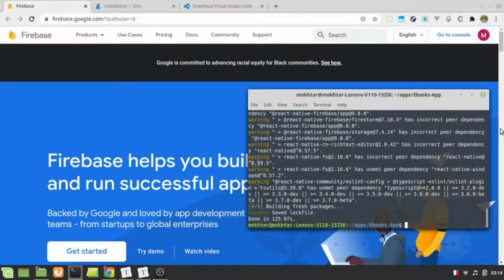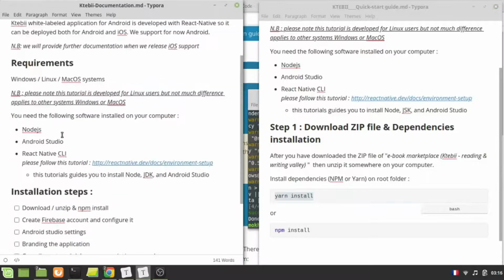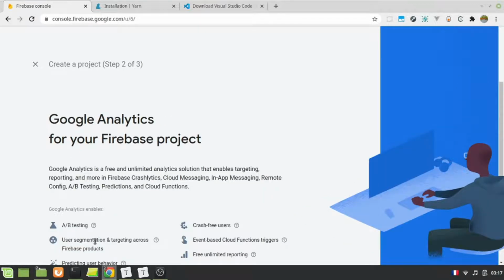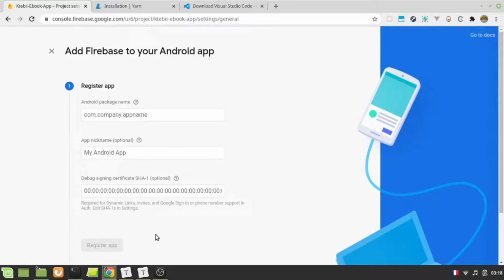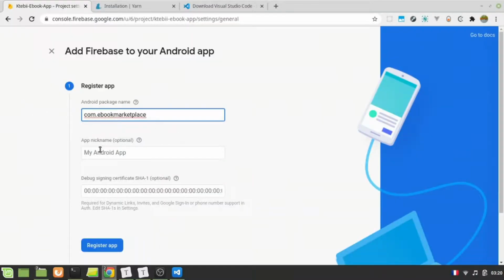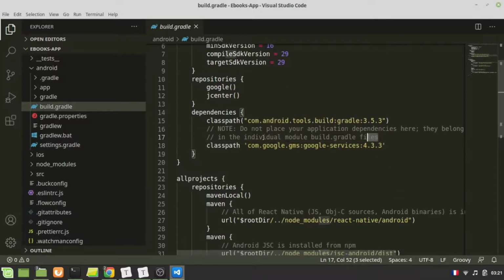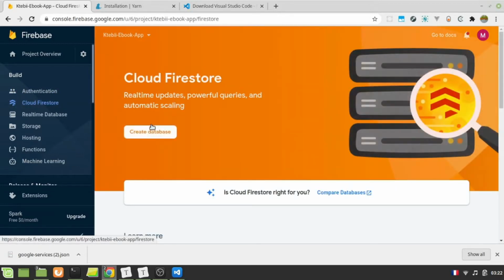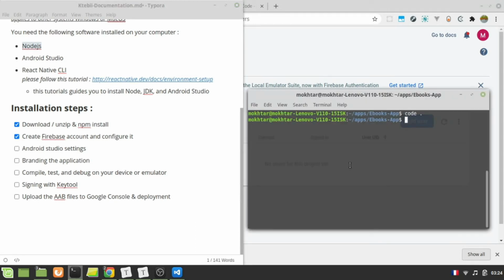Ktebii setup (Ebooks app in React-Native) - Firebase backend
Step 2: Create a Firebase account and configure it

Ktebii (Ebooks platform and marketplace) white-labeled made with React-Native.

Use cases:
- Publisher who wants to go digital
- Authors who want to publish electronically
- Startup looking to launch an eBook library online
- Community of readers and writers

In this tutorial series, you will learn how to download, install, test on an Android device or emulator, integrate Firebase, Facebook login and deploy to Google Play Store.